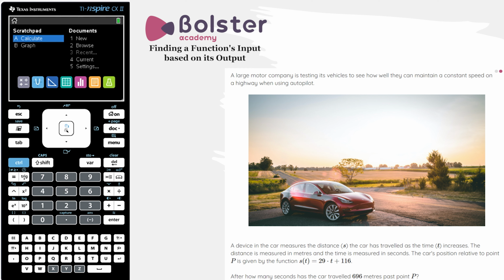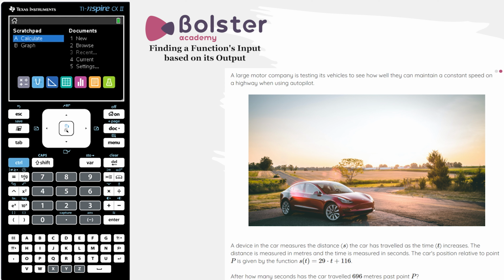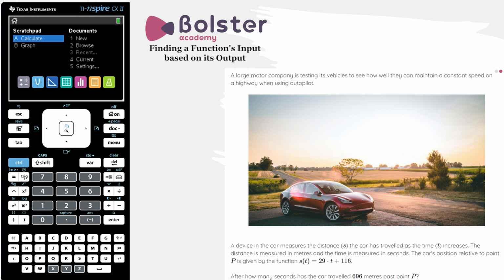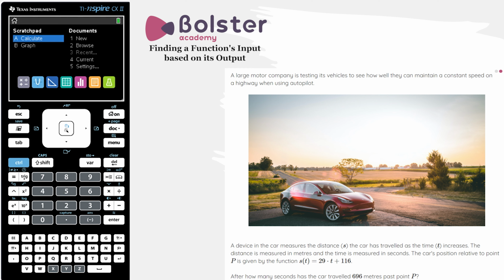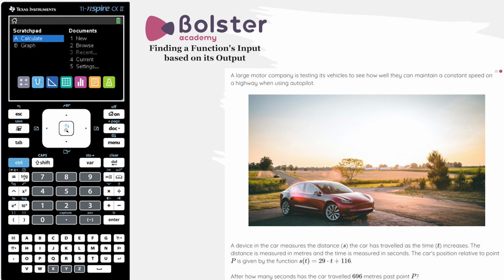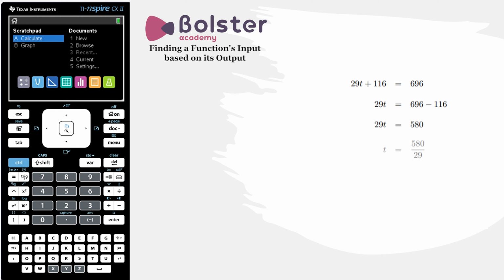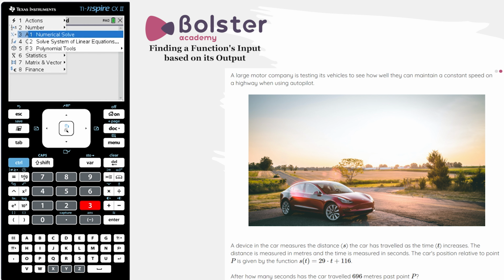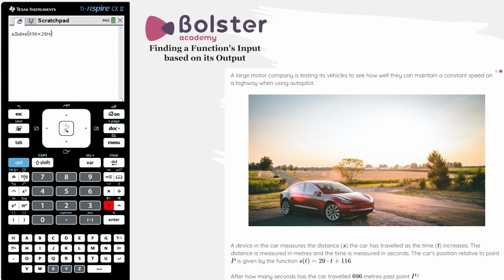TI Nspire - Finding a Function´s Input based on its Output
Step-by-step instructions on how to find the input/x-value of a function when given the output/y-value using a TI Nspire graphical display calculator.